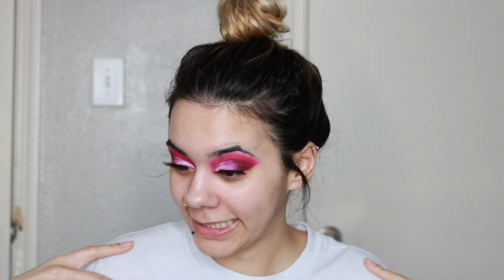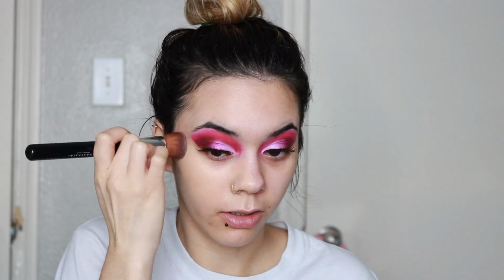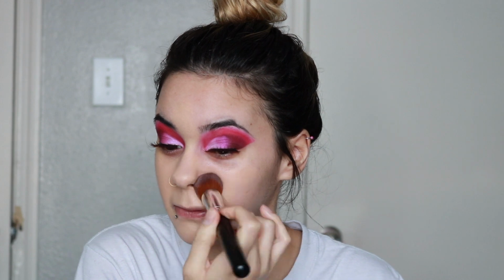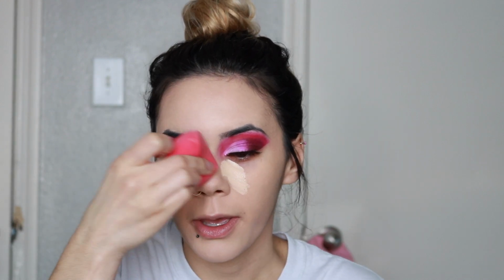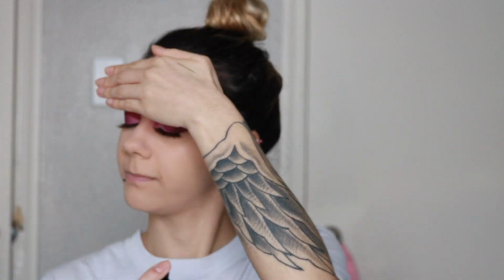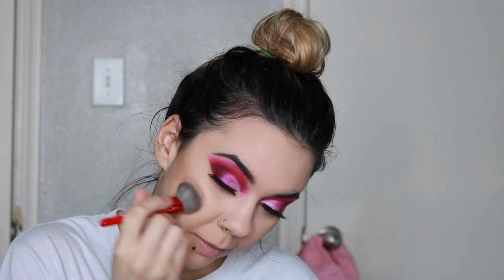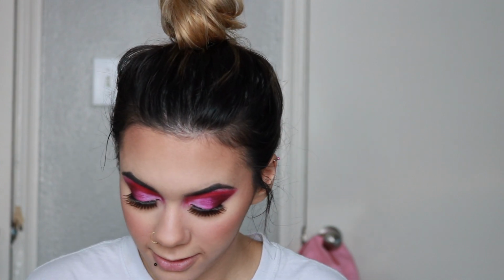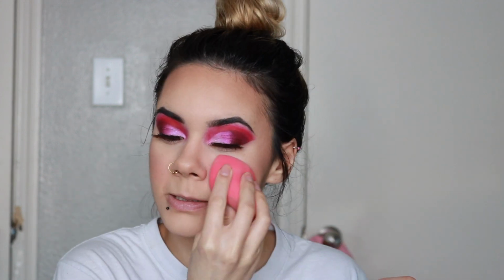Full Face of Makeup & Trying New Products | KassBeauty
Makeup Details:
FACE
SETTING SPRAY

BROWS
BROW GEL

LIPGLOSS - I'm Legend (got in a mystery box)

KASS❤︎
STAYSAFE